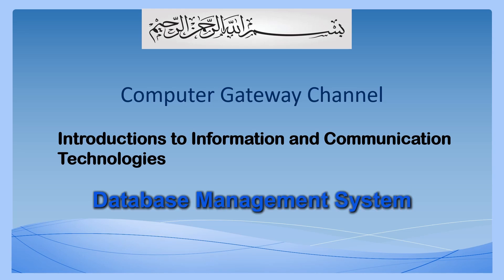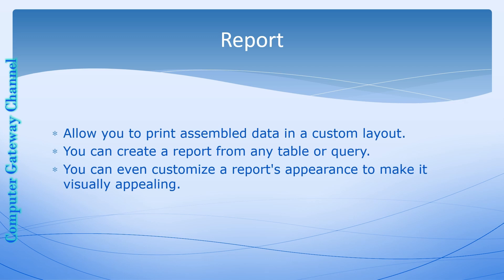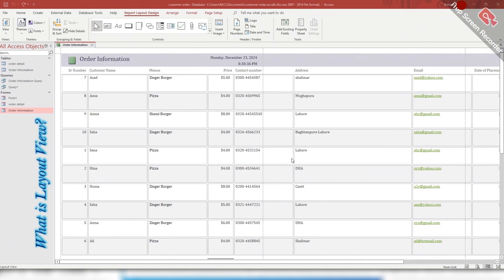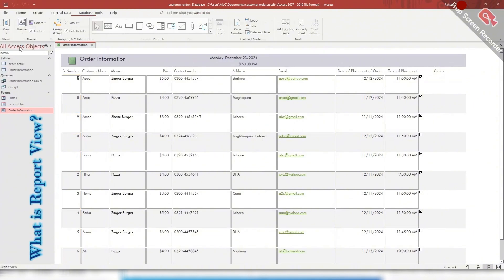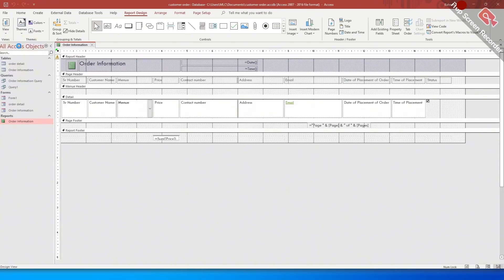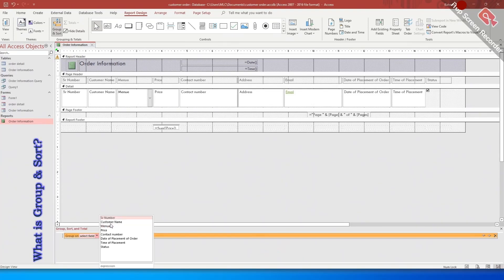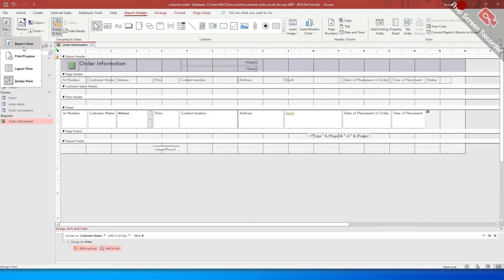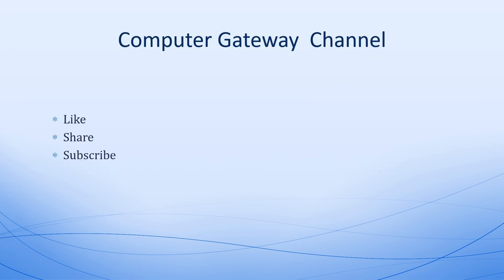Report in Microsoft Access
By watching this video ,you will Learnt about Report and its Views(Report View , Print Preview , Layout View , Design View) and how to design report using Microsoft Access?